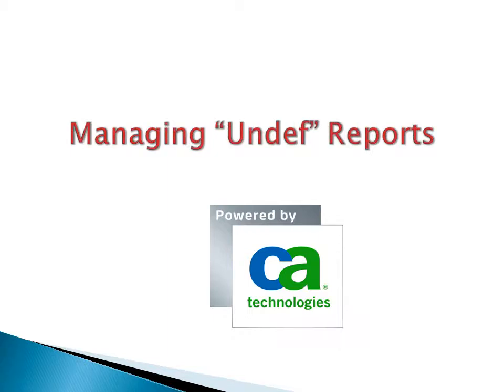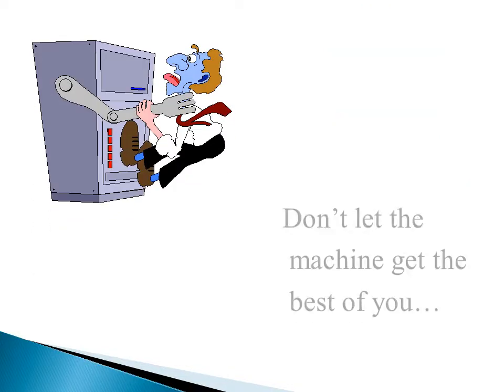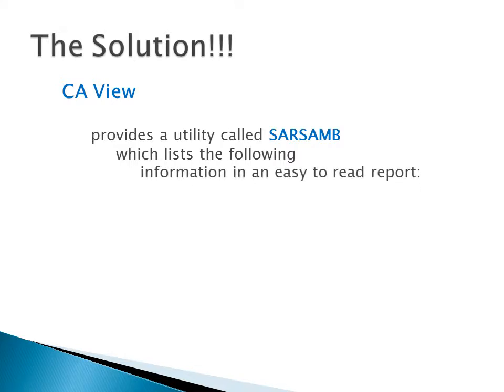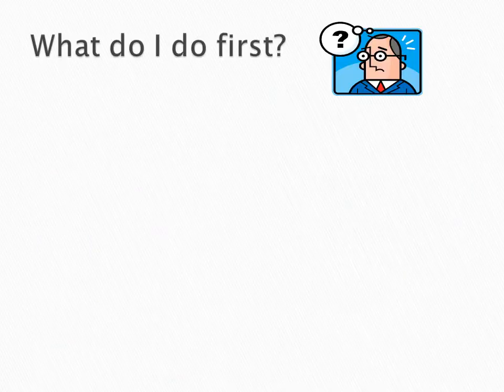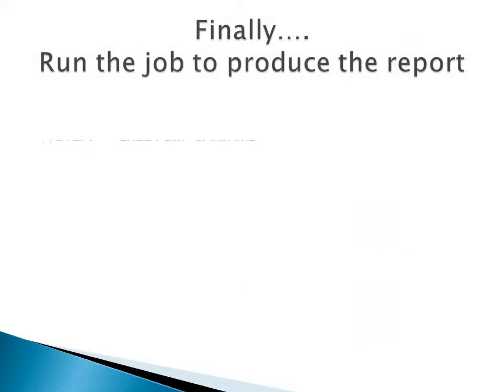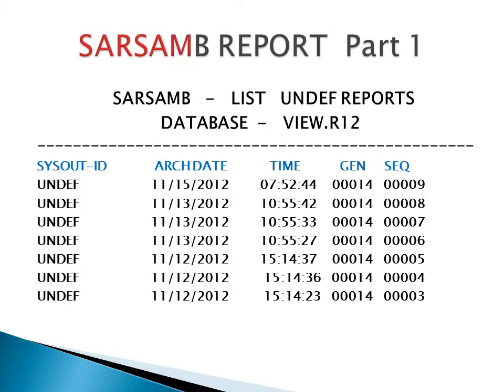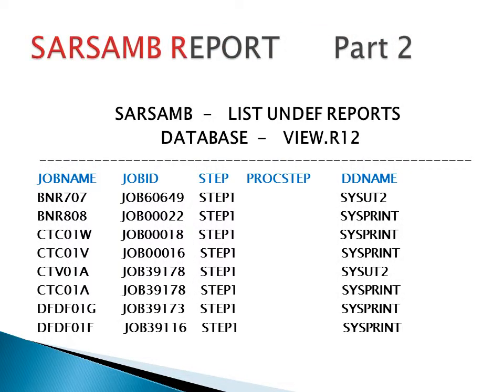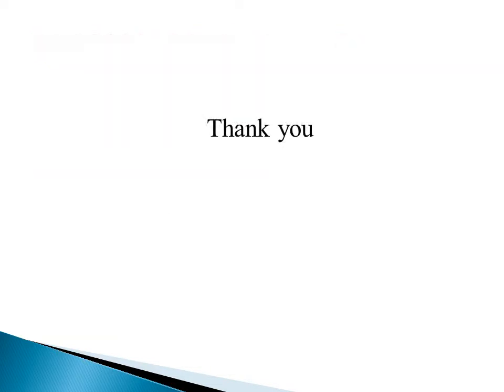Managing the Undef Report for CA View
This video illustrates how the CA View utility SARSANB can create a report that will assist in identifying the step or procstep or ddname that created the report that is undefined to CA View.